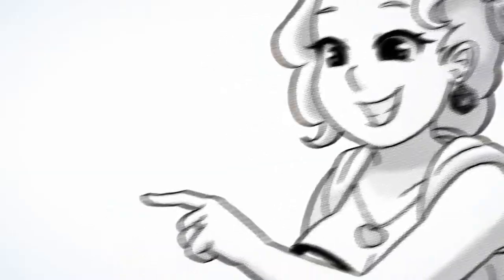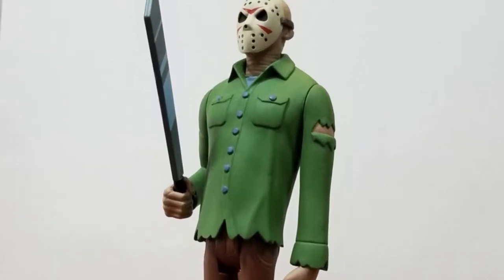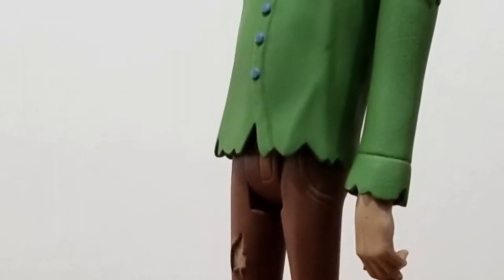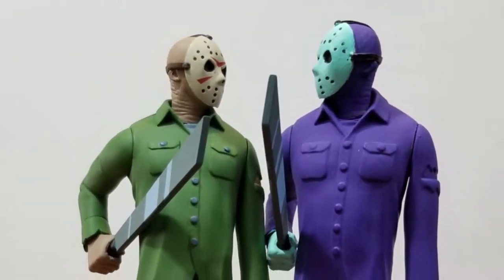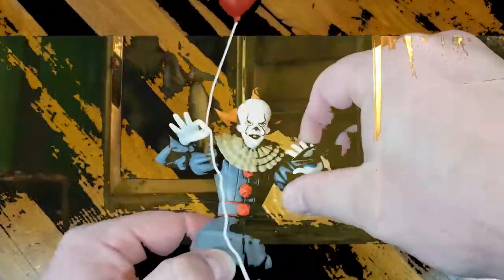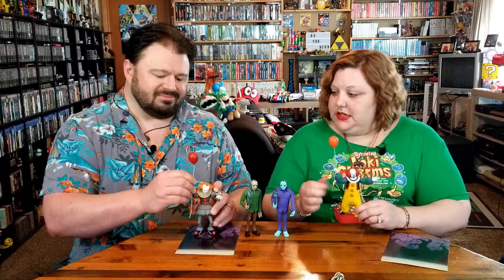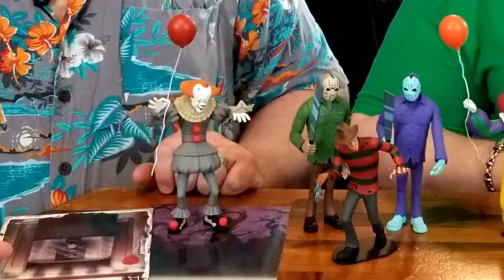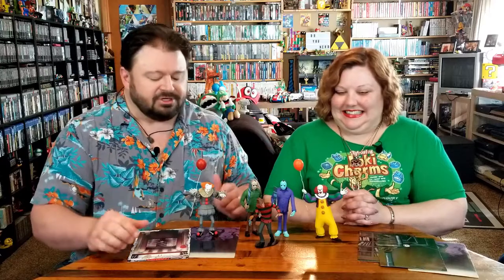Toony Terrors Wave 1 -- Closer Upper -- NECA Horror Toy Line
If you're into toys then the name NECA likely needs no introduction to you.  They produce high quality and often extremely poseable figures from a vast array of franchises ranging from movies, video games, anime and almost always with some sort of nostalgia tied to them.

We're taking a closer upper look at our collection of NECA's Toony Terrors line.  Here we'll begin with the first wave of figures.  This includes Jason Voorhees, Freddy Krueger, as well as both versions of Pennywise the clown from IT.  There's even a special addition in this set!

End Credit Art and Closer Upper image by:
Pit  @GlitchyNPC

A Nightmare on Elm Street (1984) / 28 Days Later - Theme - Harp Guitar Cover

Friday the 13th NES theme - Cover Version

Pennywise Theme Song - It (Piano Version)

What's New Scooby Doo Theme Song by Simple Plan | Fingerstyle Guitar Cover

“Groovy Goalie” (Friday the 13th - Part III Theme) - Metal Cover

Closer Upper Theme & Extended DYN Theme